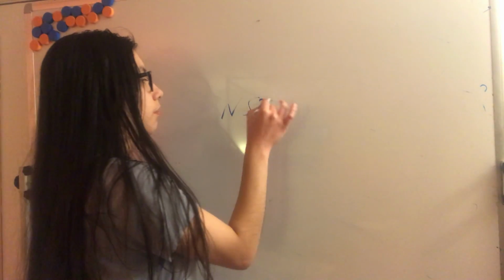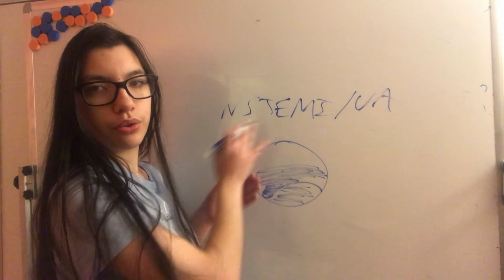NSTEMI/Unstable Angina Management